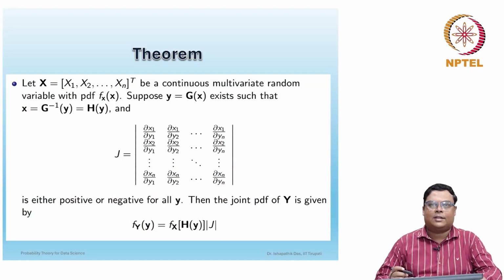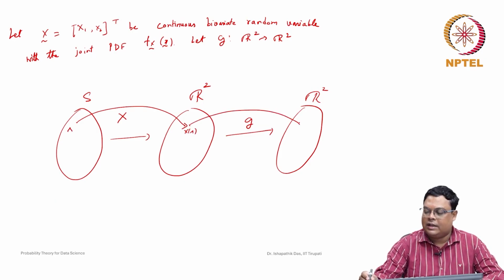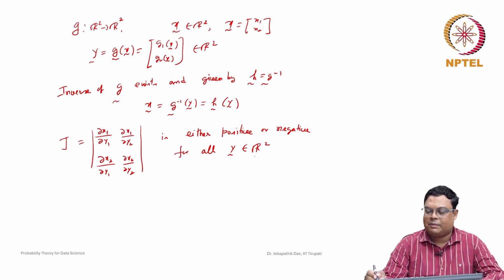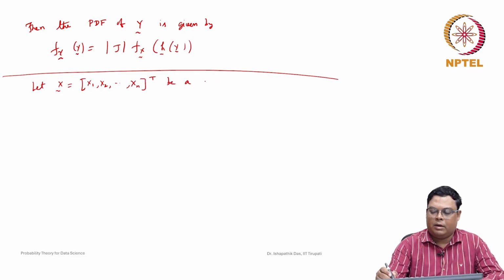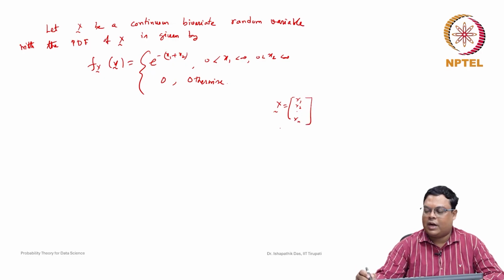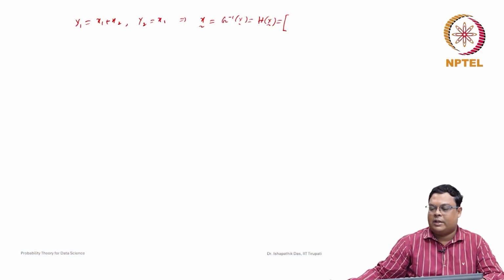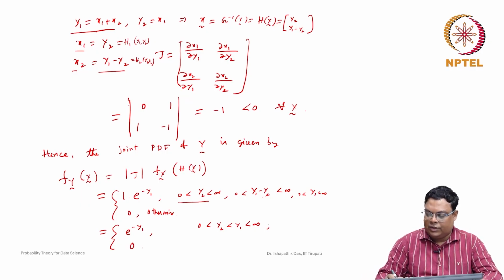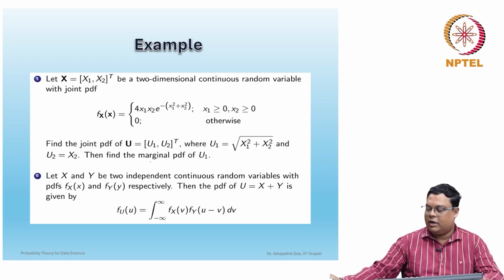Transformation of Multivariate Random Variables